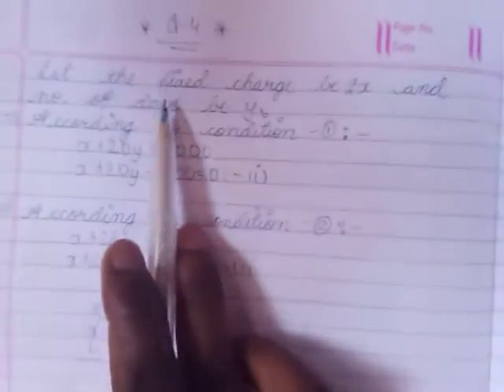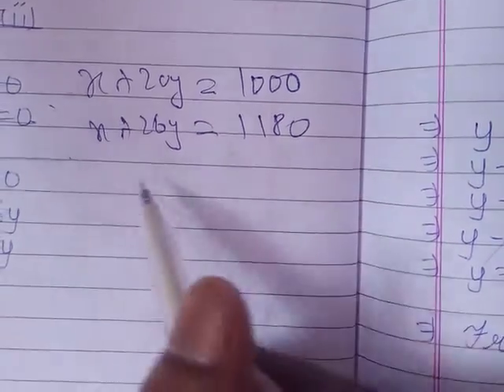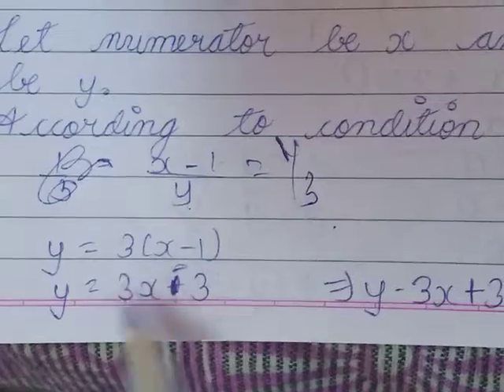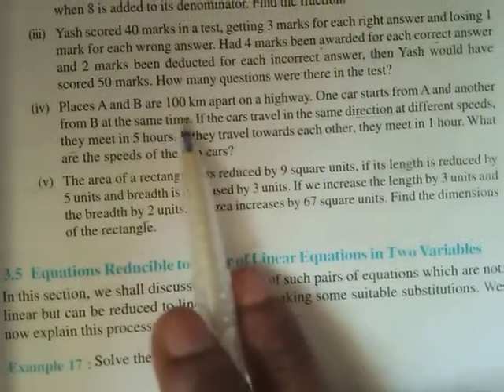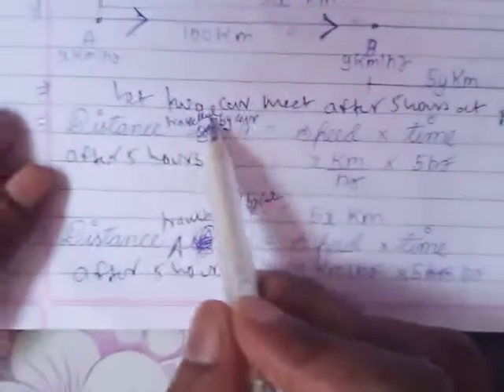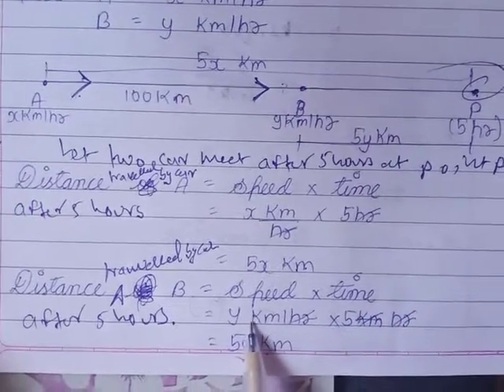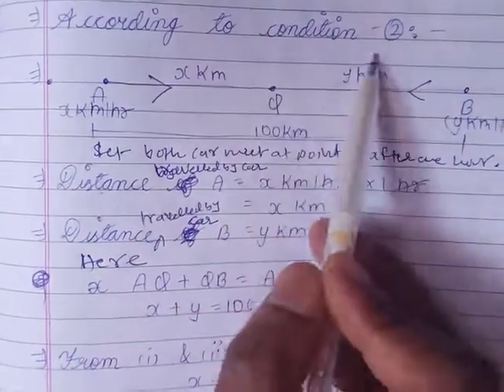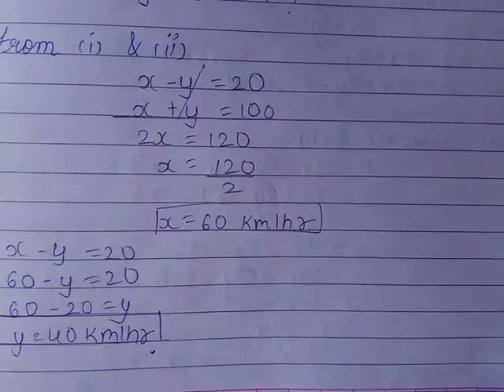Class 10 Chapter 3 Exercise 3.5